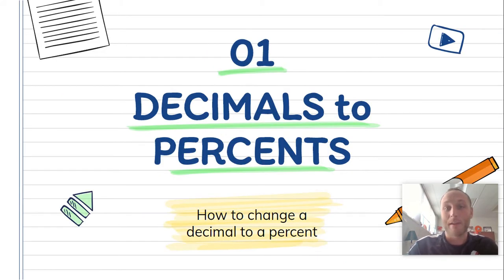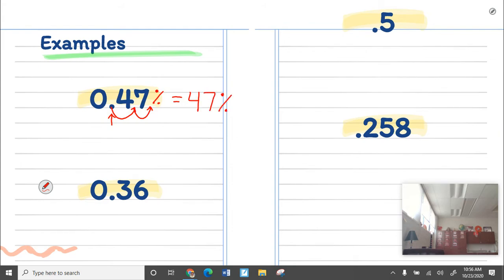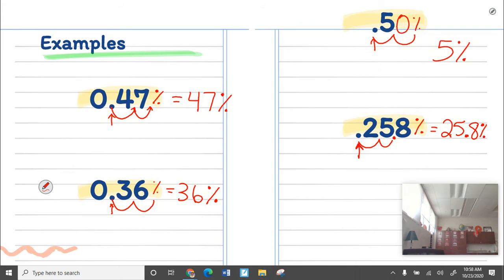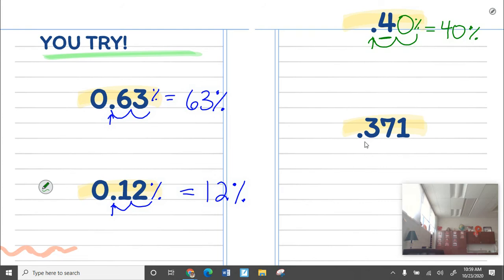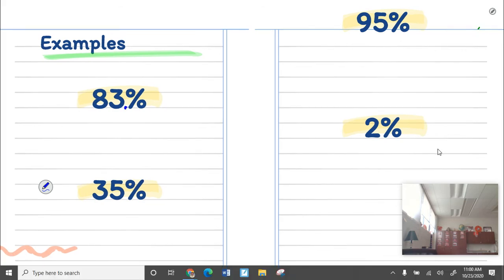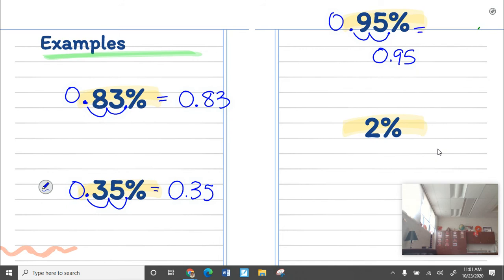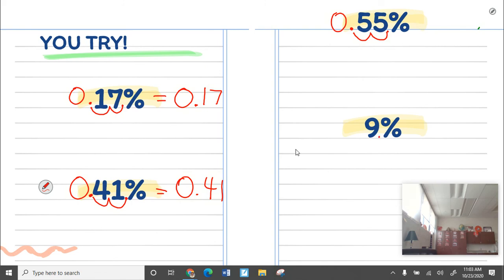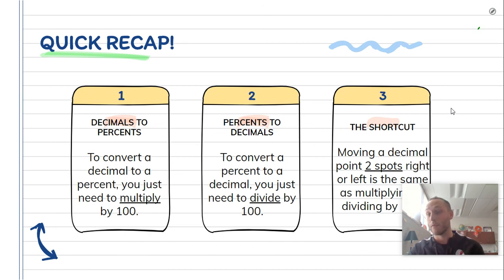Percents and Decimals